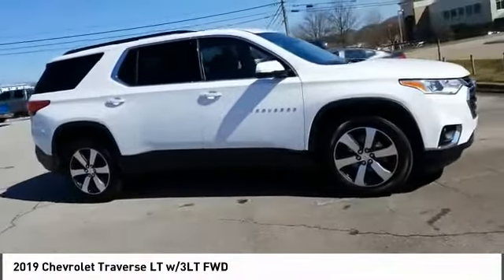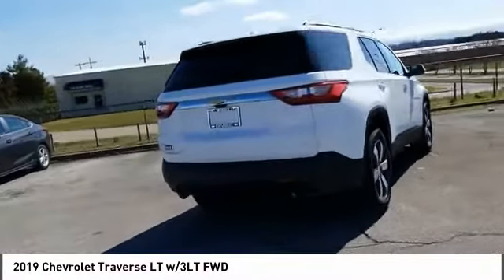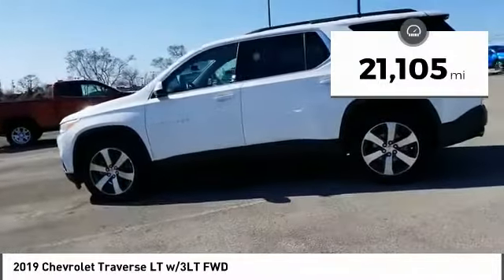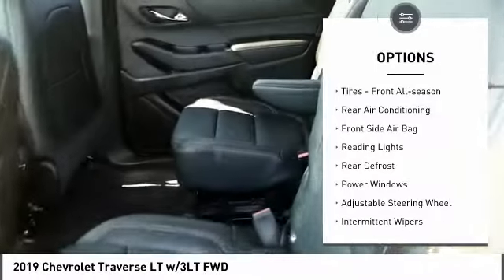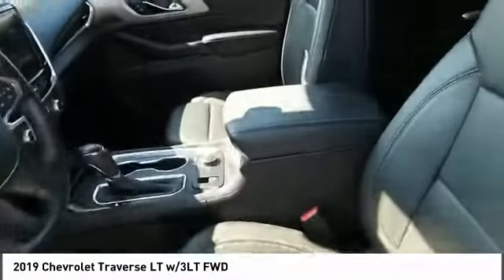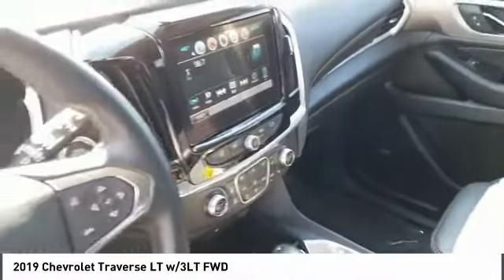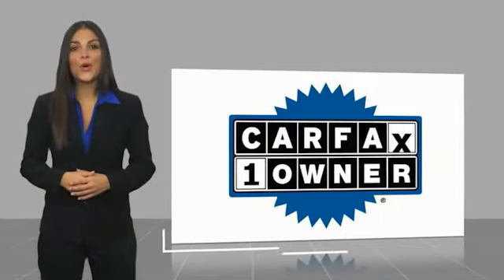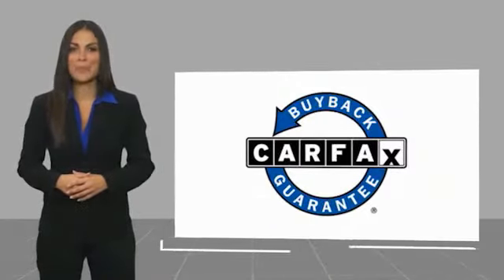2019 Chevrolet Traverse Alcoa TN 291851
2019 Chevrolet Traverse LT w/3LT FWD

West Chevrolet
3450 Airport Highway

NOTITLE